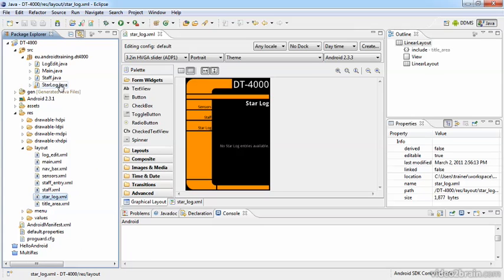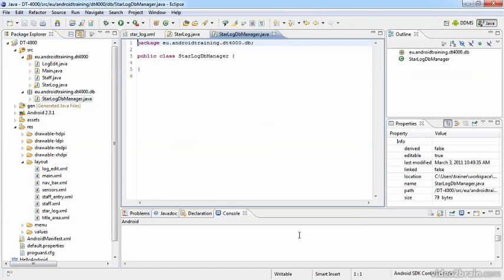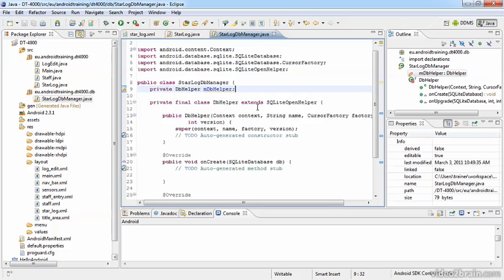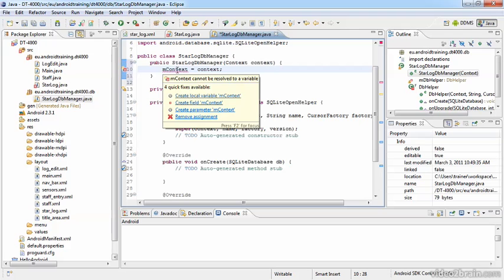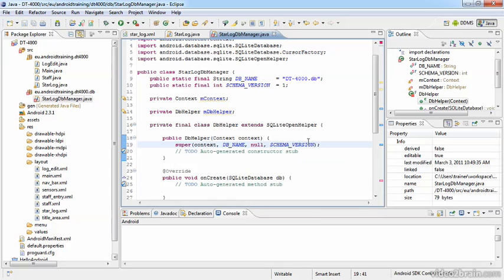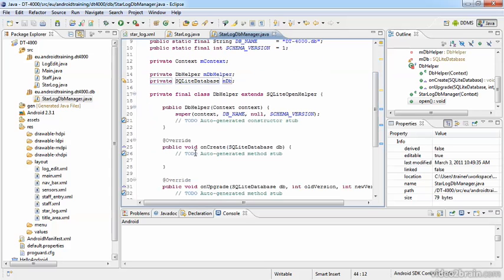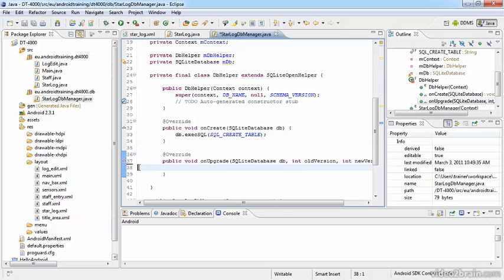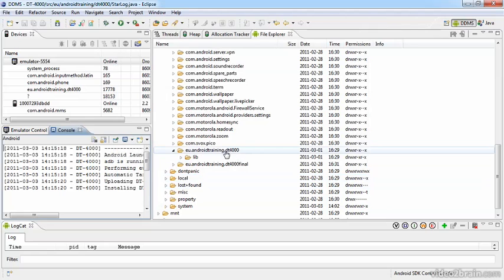35 - SQLite databases in android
SQLite databases in android to more